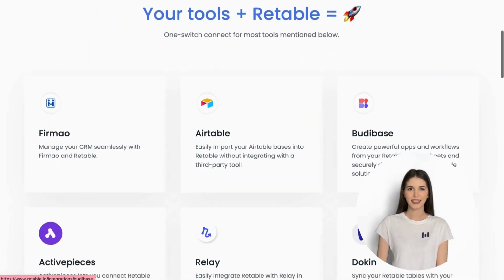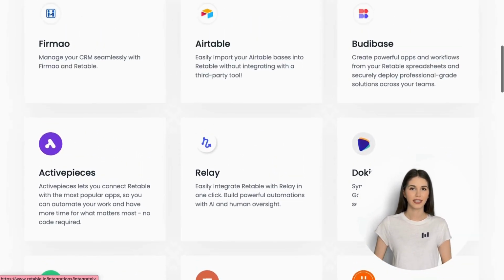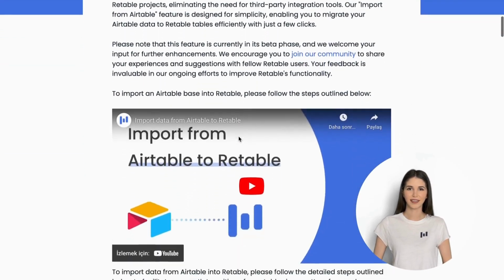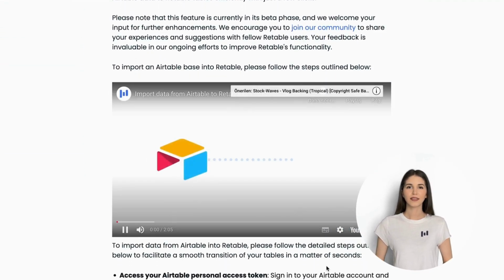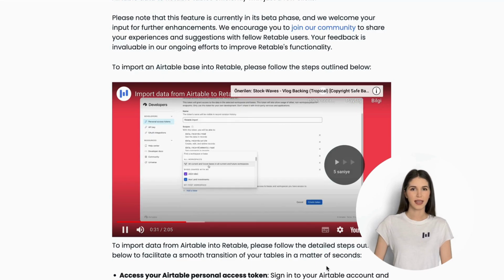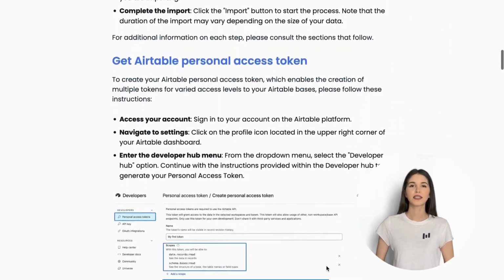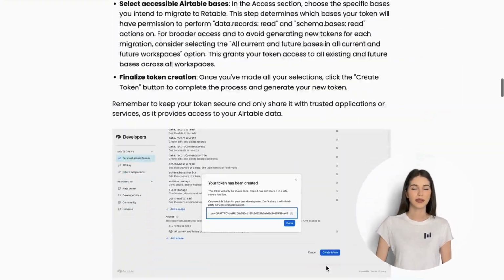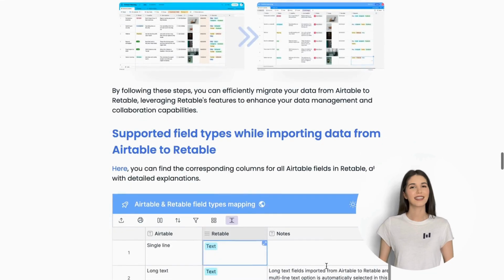20: API & Integrations | Explore Retable’s integrations | Retable Academy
Unlock the full potential of your data with Retable’s extensive integration possibilities. Whether you're aiming to automate workflows, synchronize data across platforms, or create dynamic data-driven processes, Retable’s integration partners like Pipedream, Albato, Integrately, Pabbly, Make, Zapier, Dokin, Relay, and Activepieces offer seamless connectivity solutions.

Let’s explore how you can link Retable to these powerful tools and transform your data handling efficiency.  🚀